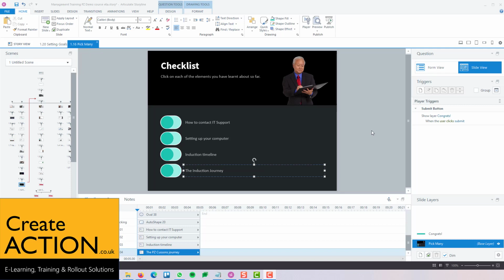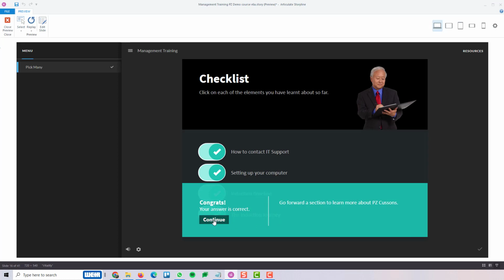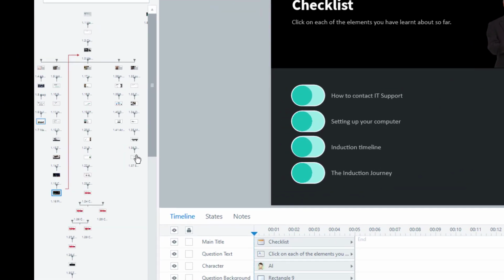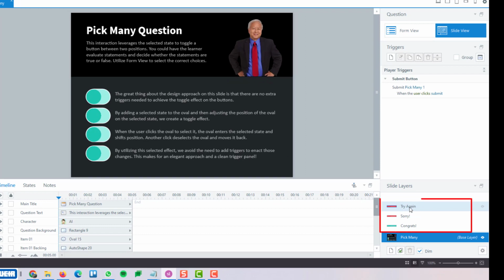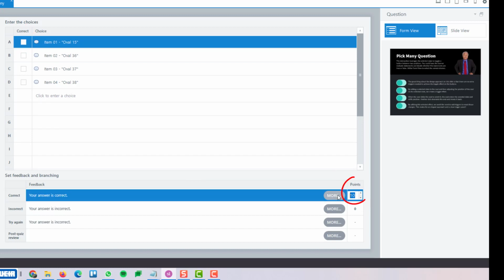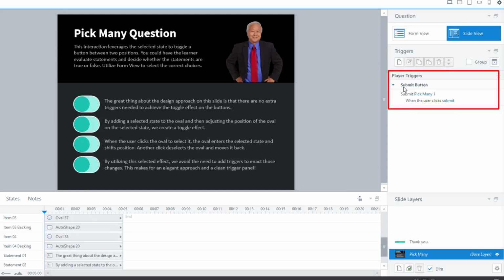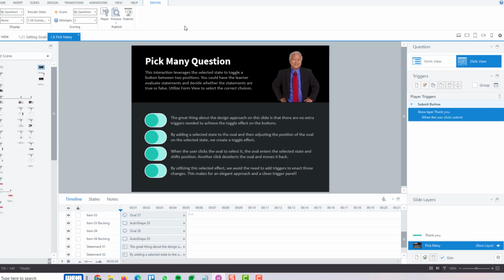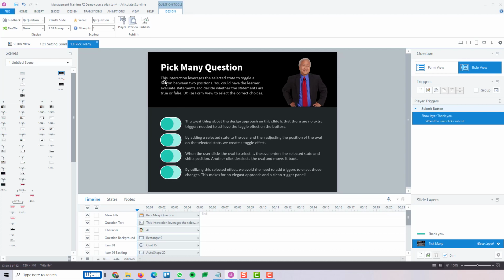How to create a Checklist in Articulate Storyline - Learner interaction at the end of the course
In this video we will show you how you can create a checklist interaction at the end of the course for the learner. Follow our steps in this video to set this up correctly, otherwise your learner will get a 'INCORRECT' or 'TRY AGAIN' result.